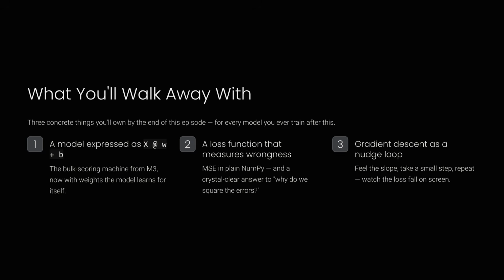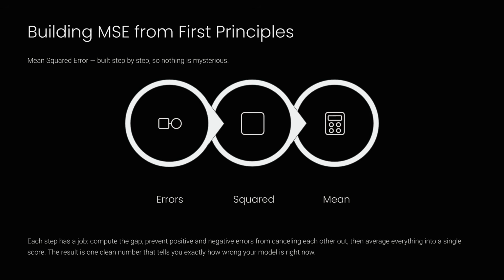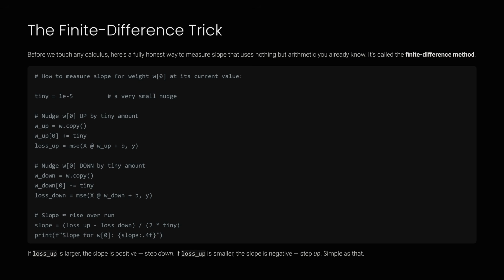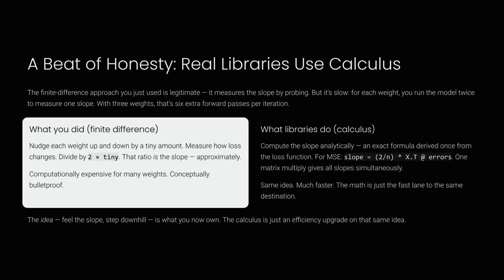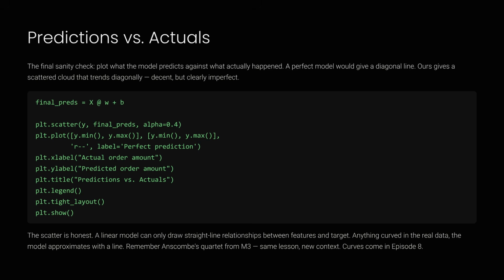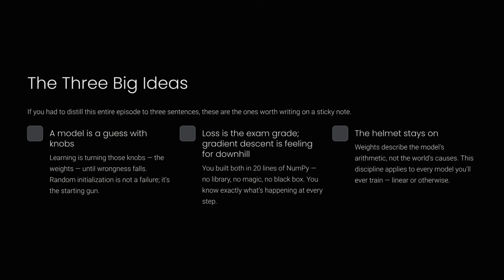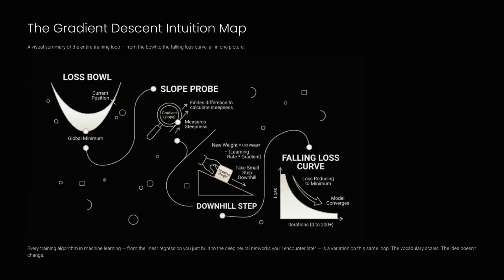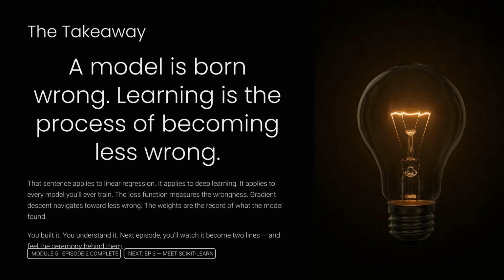Why Your First ML Model Will Be Wrong (And How to Fix It)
What actually happens when a machine learning model learns?

Welcome to Module 5, Episode 2 of Data Science Ascent, where we strip away the libraries and build linear regression from scratch using NumPy.

No scikit-learn. No .fit(). No black box.

In about 20 lines of Python, you'll build a model that starts with random weights, measures how wrong its predictions are, and gradually improves those weights using gradient descent. By the end, you'll understand the machinery hiding underneath the ML libraries you'll use throughout the rest of the course.

You'll know what's happening underneath: initialize, predict, measure loss, find the slope, update the parameters, repeat.

That mental model carries forward into virtually every machine learning algorithm you'll encounter.

⚠️ The Causal Humility Rule

Learned weights tell you how the model uses a feature to make predictions.

👍 Join the Ascent

💬 Comment: Which concept made the biggest difference for you: MSE, gradient descent, learning rate, or the loss curve?

📌 Pinned Comment

The entire episode in four ideas:

🎛️ A model is a guess with knobs.
📉 Loss measures how wrong it is.
⛰️ Gradient descent turns the knobs toward lower loss.
🧠 Weights describe the model's arithmetic, not causation.

Next episode: Meet scikit-learn.

Learn to build linear regression in Python from scratch using only NumPy. Master the core mechanics behind predictive modeling without heavy libraries.

This tutorial breaks down the essential components of linear regression, perfect for anyone looking to understand what happens under the hood of machine learning algorithms. You will explore how to implement the linear model formula, define a loss function, and execute gradient descent to optimize your parameters. By focusing on fundamental concepts, you gain a clearer picture of how algorithms actually learn from data.

Throughout the session, we will walk through random weight initialization and visualize the optimization process using the concept of a loss bowl. You will see how to assemble a functional 20-line linear regression model that effectively minimizes error. We also contrast Mean Squared Error with other loss functions to clarify why specific metrics are chosen for different tasks. This approach provides a solid foundation for building machine learning from scratch, whether you are a student or a developer sharpening your skills.

Stop relying on black-box libraries and learn how to build linear regression from scratch. Master the mechanics behind your models.

Most data science courses hide the complexity behind preset weights, but building machine learning from scratch using only NumPy forces you to confront the math directly. You will implement the linear model formula, define a loss function to measure performance, and see exactly how your predictions start as random guesses.

You will then construct a gradient descent loop to iteratively nudge your model toward accuracy. By visualizing the loss bowl, you gain a clear mental model of how training actually works, allowing you to interpret learned weights without making unsupported causal claims.

0:00 Building a Machine Learning Model from Scratch
1:26 Quantifying Failure with Loss Functions
2:22 Navigating the Loss Bowl with Gradient Descent
4:27 Interpreting Weights and Model Limitations